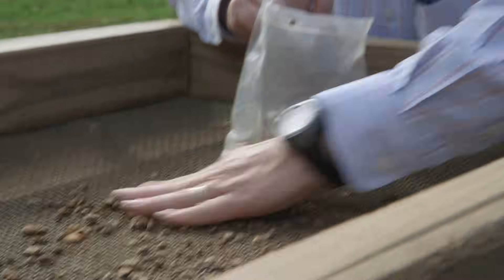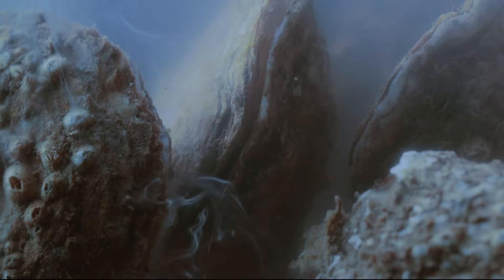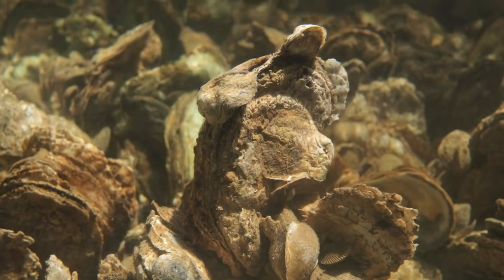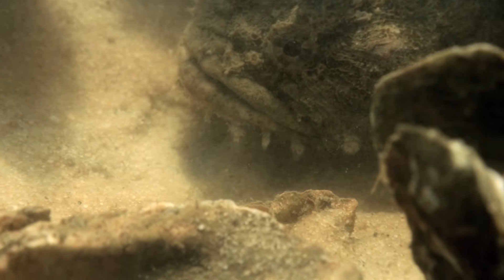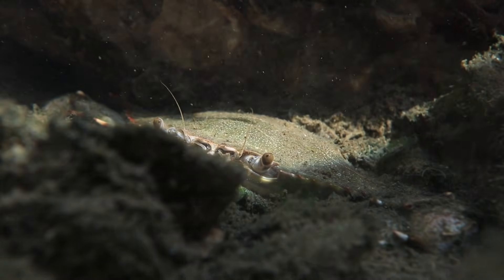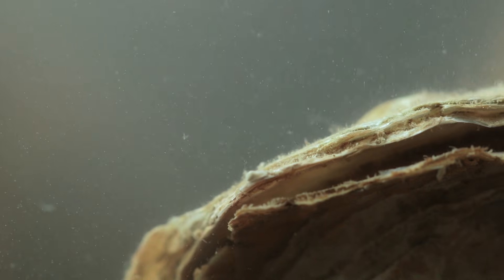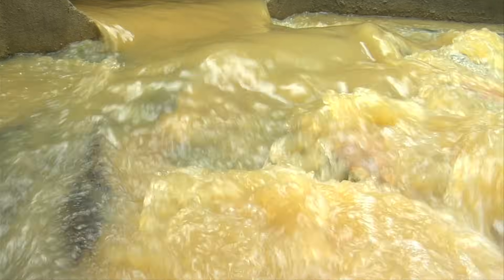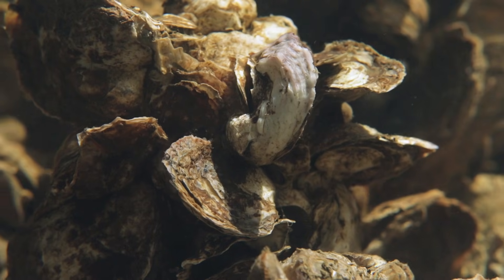The Incredible Oyster Reef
Most of us who love the Chesapeake Bay know that oysters once existed in storied numbers in an earlier time, long before poor water quality, disease, and harvesting nearly put an end to Crassostrea virginica.

Today as science has taught us so much more about these threats to the Chesapeake Bay’s health, we are thinking about an old question in a new way. Were oysters once abundant because the Bay had clear, clean water or did the Bay have clear, clean water once because oysters were abundant? Not the unsolvable chicken and the egg riddle but a real world research challenge with profound consequences for the success of Bay restoration.

To help get the word out about this more enlightened way of seeing the lowly oyster, the Chesapeake Bay Foundation commissioned this film, to explore oysters not as just another tasty critter in the Bay’s bounty but rather as a keystone species with a remarkable, and it seems, indispensable ability to heal the Bay’s troubled waters.

The now familiar but still amazing statistic that a single oyster can filter and improve the water quality of up to 50 gallons of the Chesapeake Bay in a single day is just a starting point.  How exactly does an oyster filter?  What gets filtered out?  Where does it go?

Oysters provide three broad types of services to a healthy ecosystem and this film is loosely organized around these.

Oysters filter nutrient and sediment pollution from the water.

Oyster reefs create important natural habitat for a variety of aquatic life.

Oysters contribute to the whole of the Chesapeake Bay ecosystem making it stronger and more resilient.